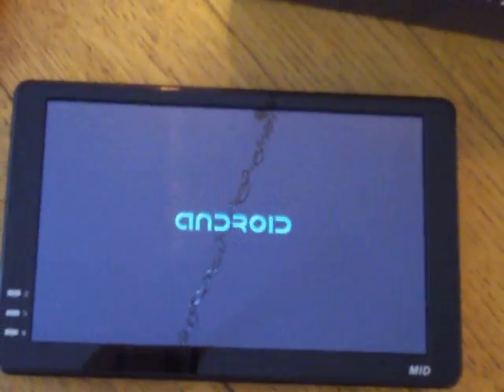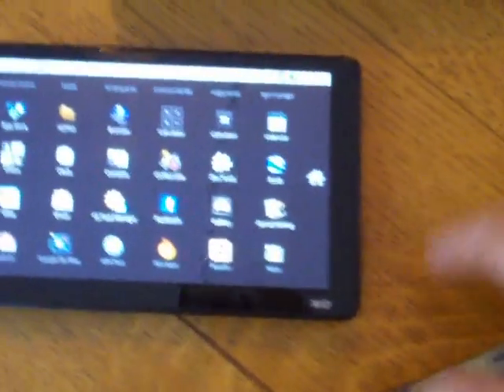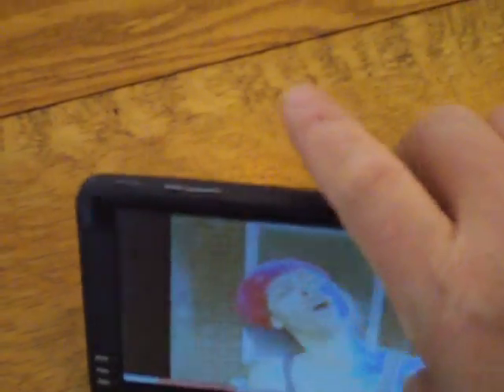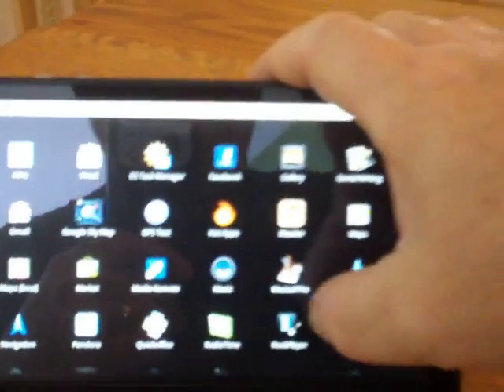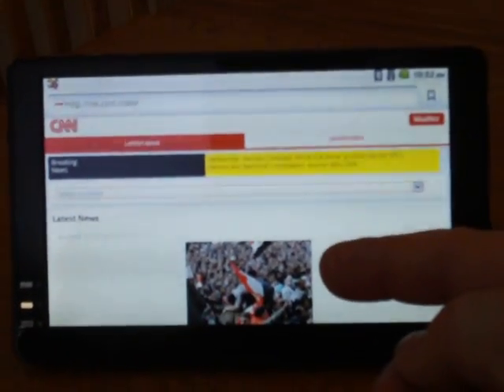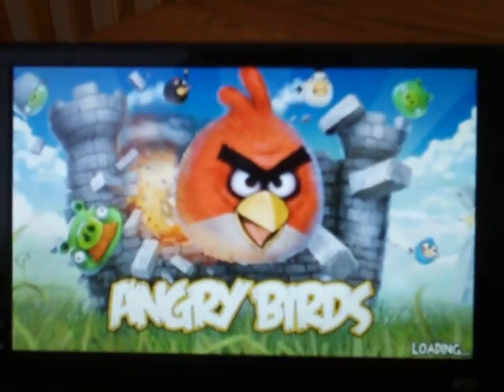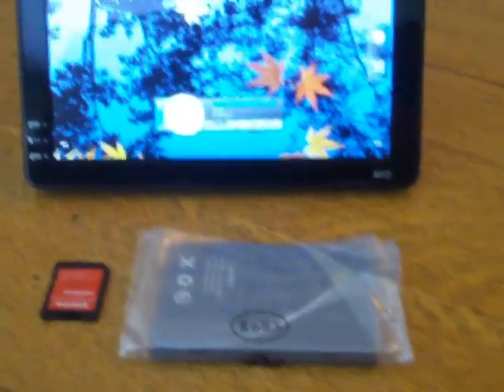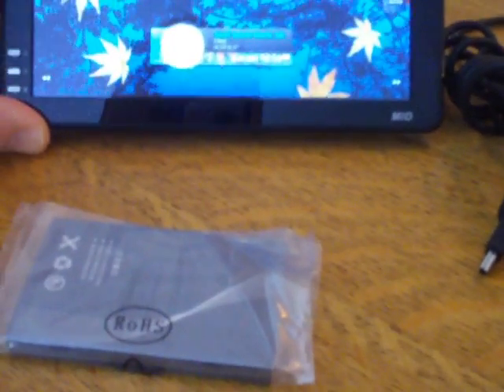Witstech A81G Capacitive Multitouch (3G via USB dongle) Ebay Listing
This video is meant to show an Android Tablet listing on Ebay.  The sellers ebay id is shacky4 and it is listed on February 1, 2011 for a 5 day auction.